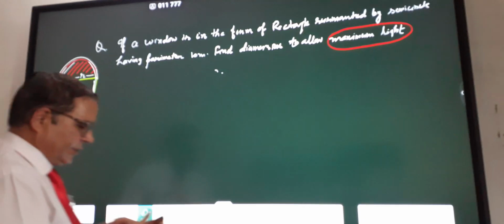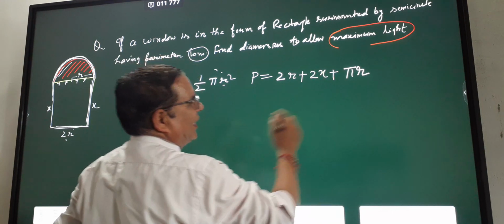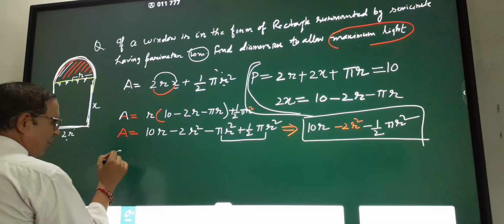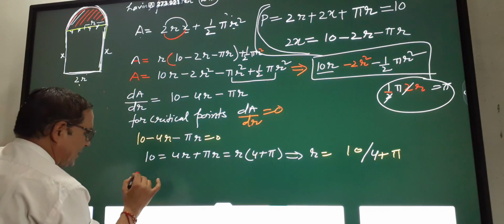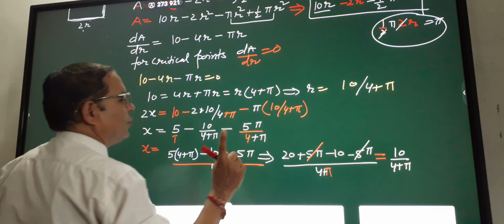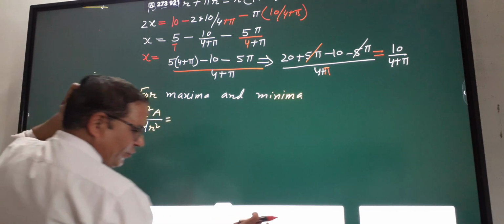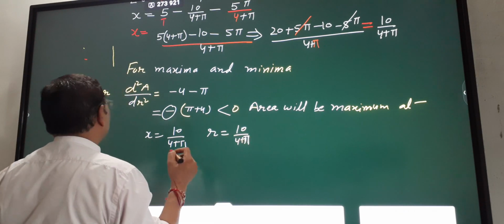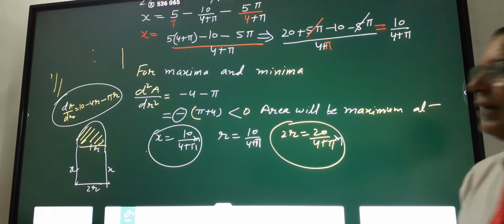class12 mathematics, maxima minima important questions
maths teachers